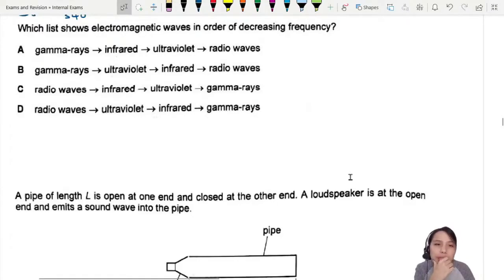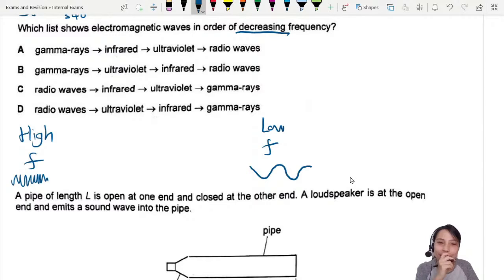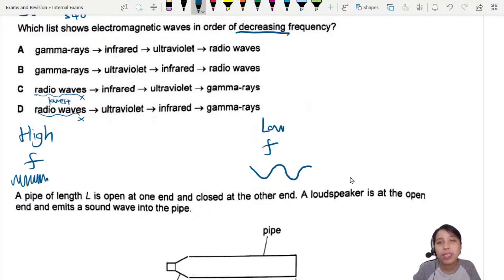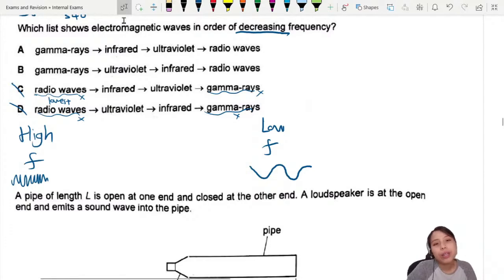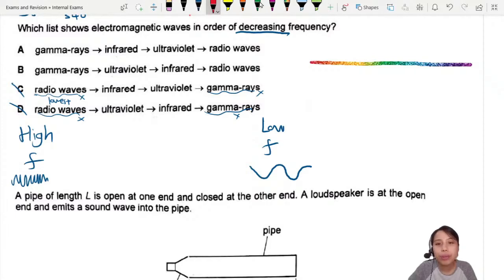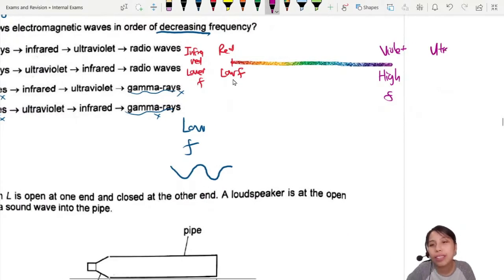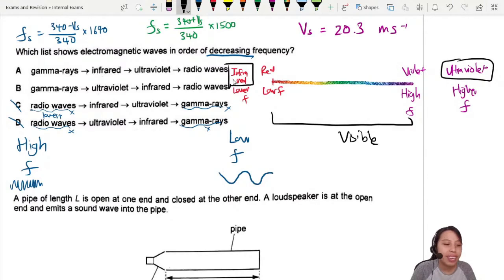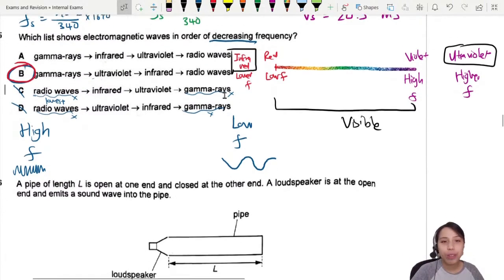MJ21 P12 Q25 Decreasing EM Frequency | May/June 2021 | Cambridge A Level 9702 Physics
9702/12/M/J/21: Which list shows electromagnetic waves in order of decreasing frequency?